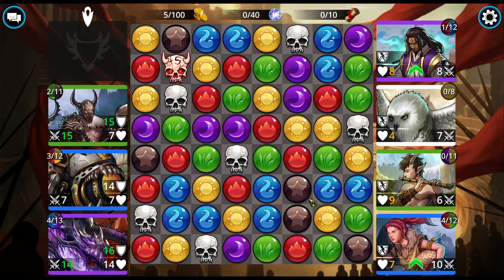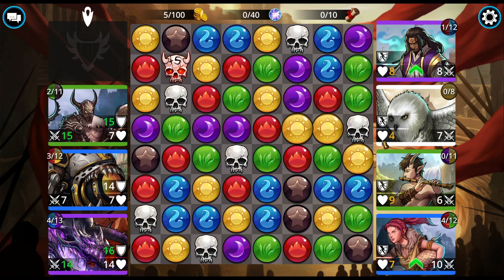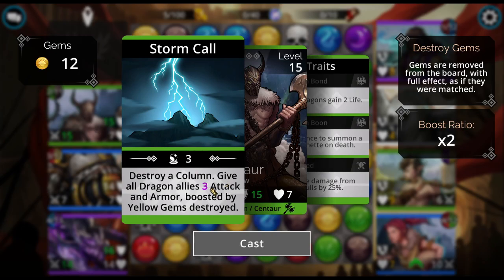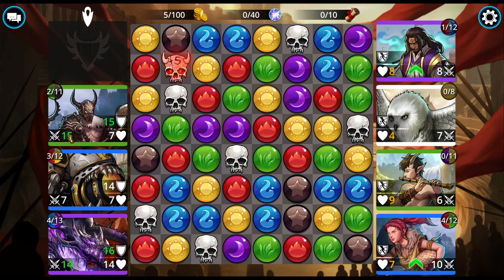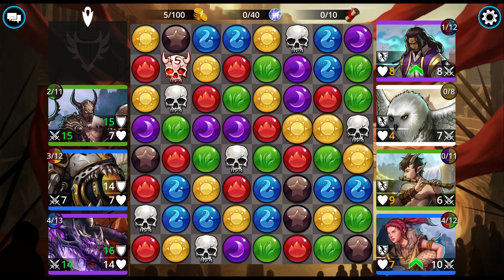Gems of War Tiny Tutorial: Stat Colors During Match-3 Battles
Why do the stats change colors during the battles?  It's very simple, and explained here!